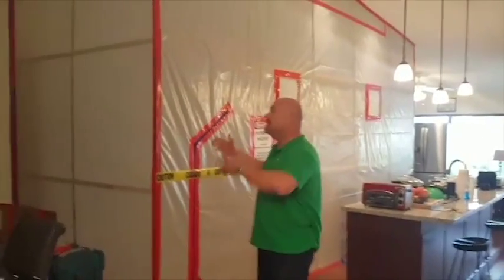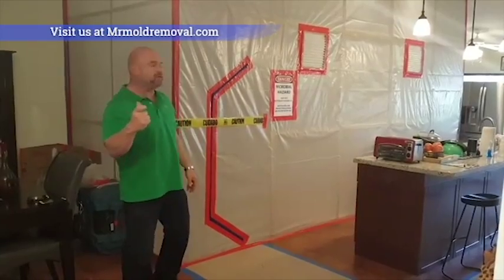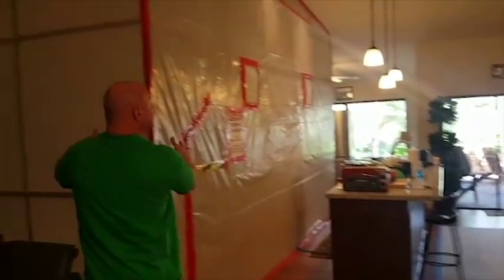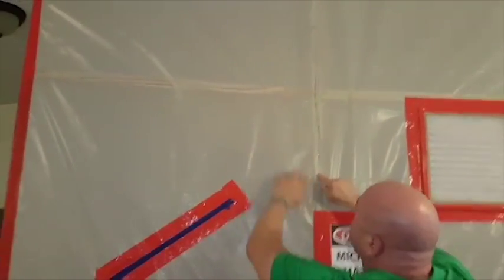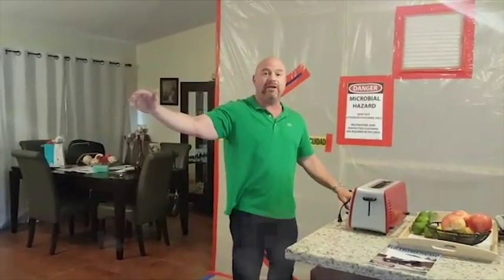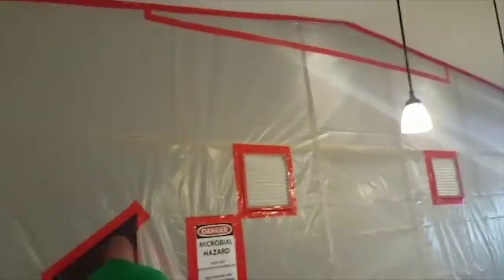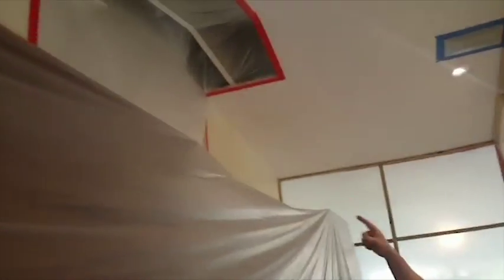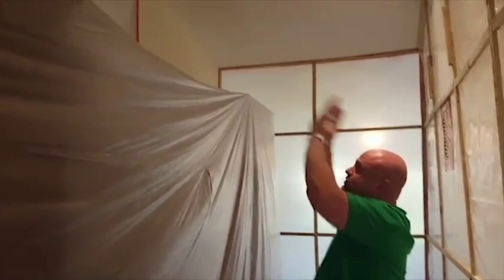Avoiding Cross-Contamination and Construction Dust During Mold Remediation / Mr. Mold, Inc.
Today we are taking a look how we have created a mold containment barrier in the structure we are working on. This is important to ensure no cross contamination takes place. Having a proper containment set up is essential in ensuring that our clients and their loved ones are protected from the harmful microbial activity that may be released airborne during a Mold Remediation.

Whether it be mold remediation, or a simple construction job, these containments are perfect to ensure those pesky and dangerous mold spores and dust particles are kept at bay.